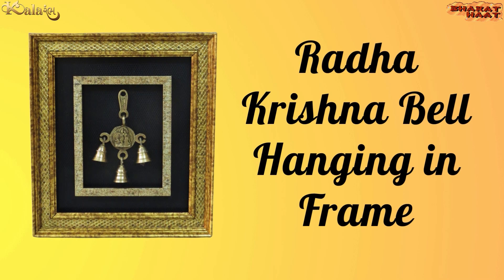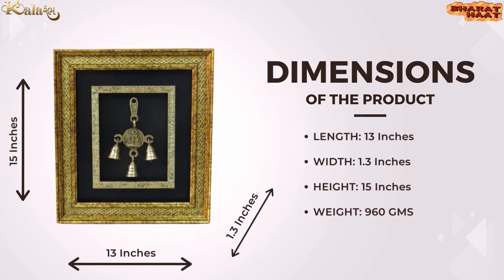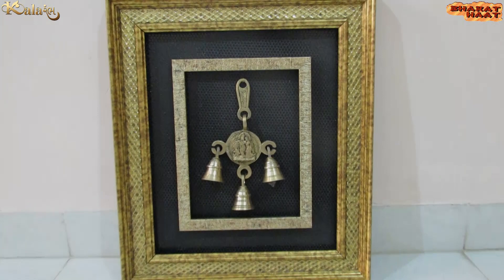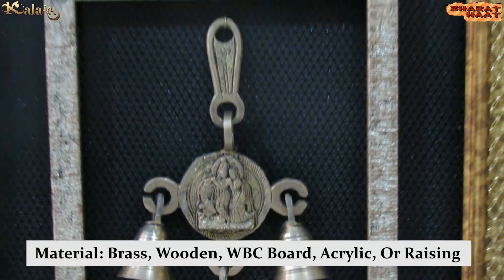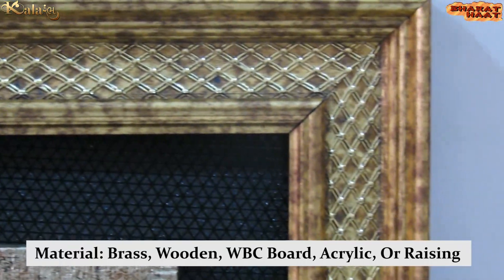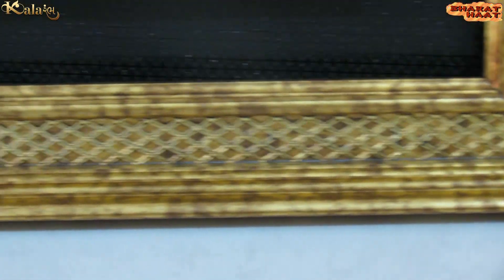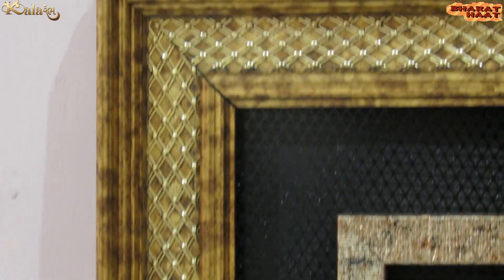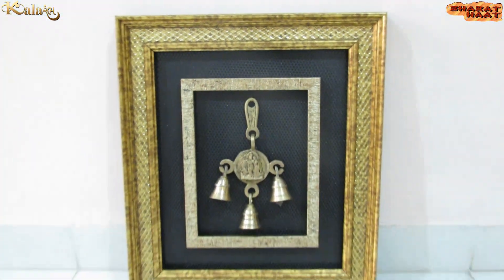Radha Krishna Hanging Bell in Frame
➡️ 𝐏𝐫𝐨𝐝𝐮𝐜𝐭 𝐃𝐞𝐭𝐚𝐢𝐥𝐬
Product Name: Radha Krishna Hanging Bell in Frame
Product Code: BH08345
Color: Brass Golden Yellow
Material: Brass